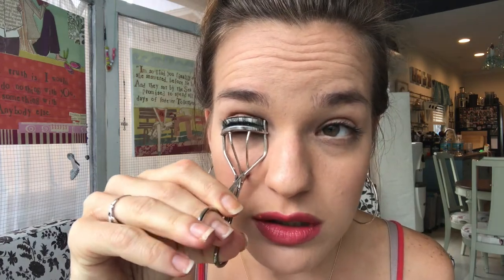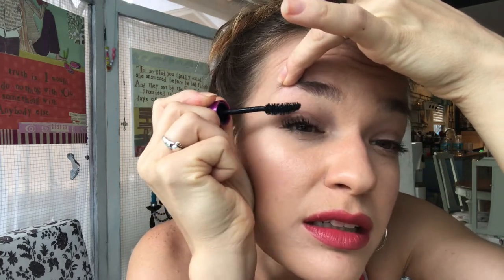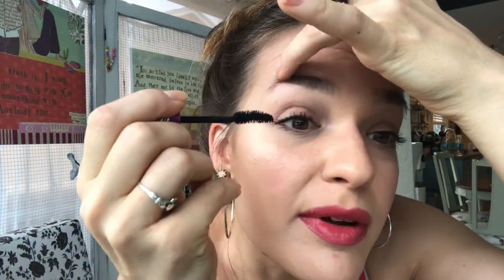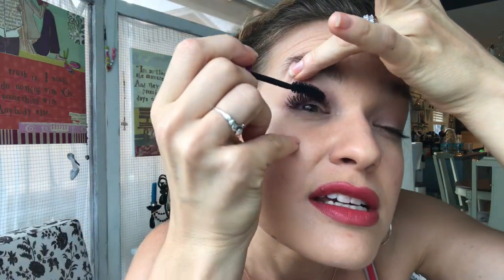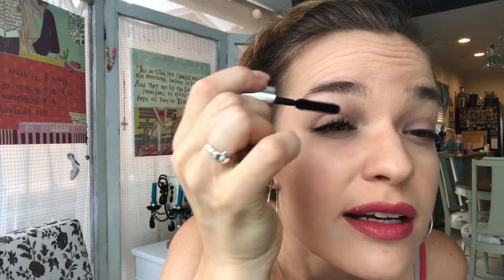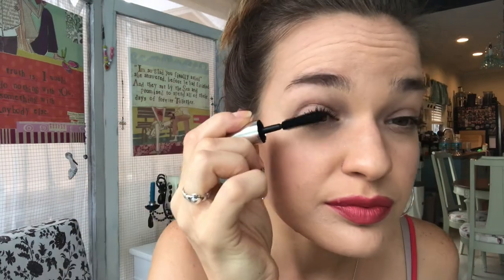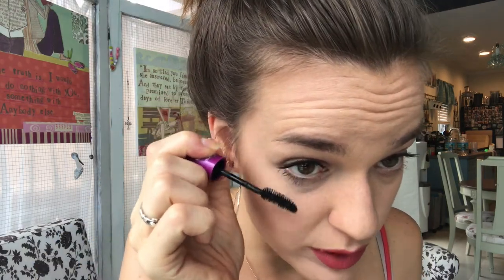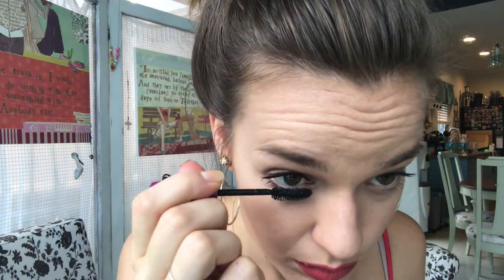HOW TO APPLY MASCARA - TIPS TO MAKE YOUR EYELASHES LOOK LONGER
ArielLyndsey (Personal & other good stuff)